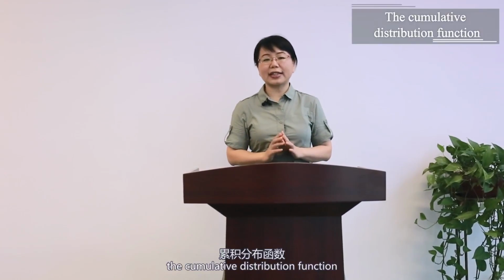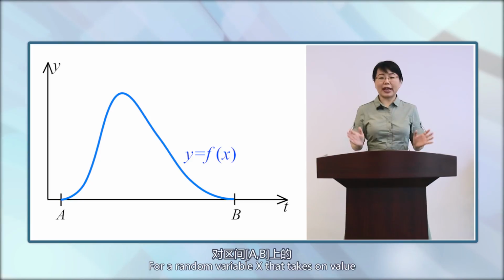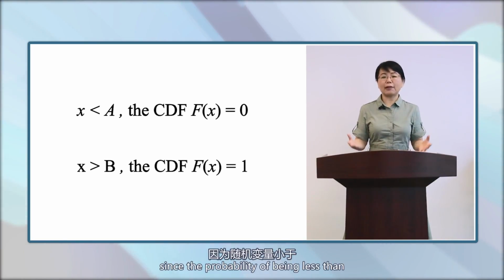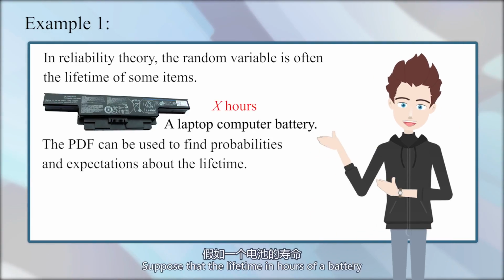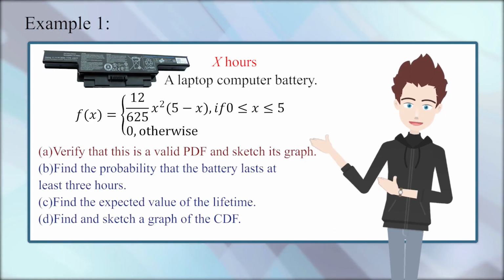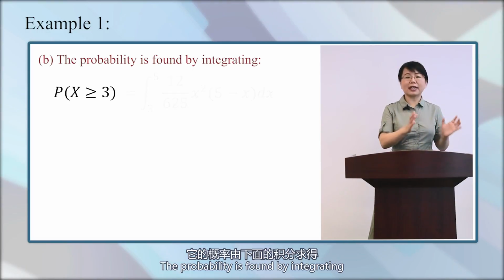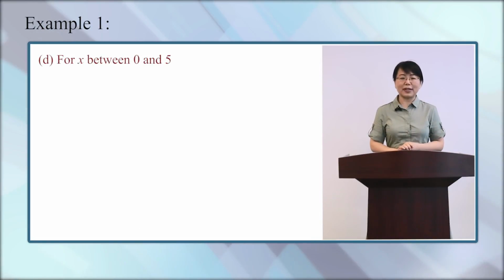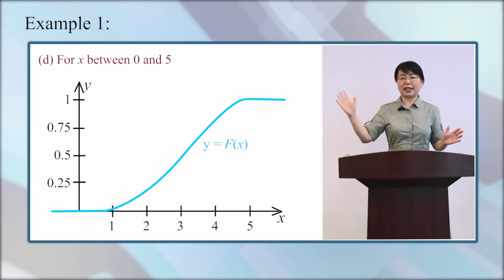3 8The application of definite integral Cumulative Distribution Function